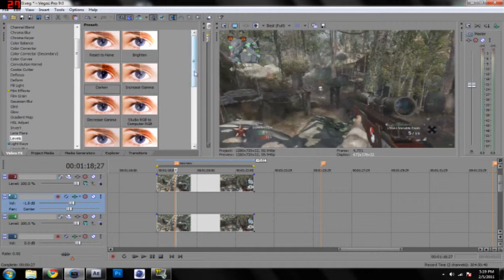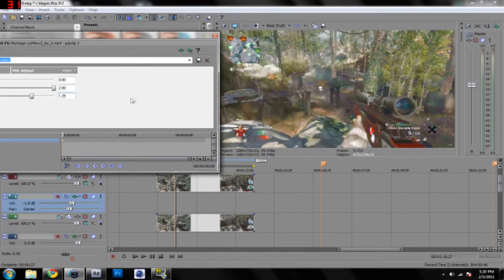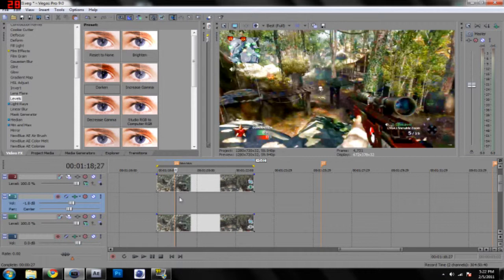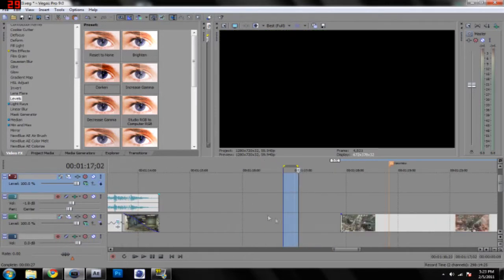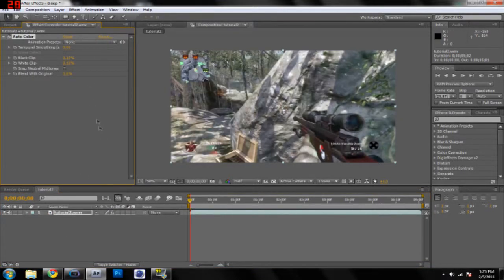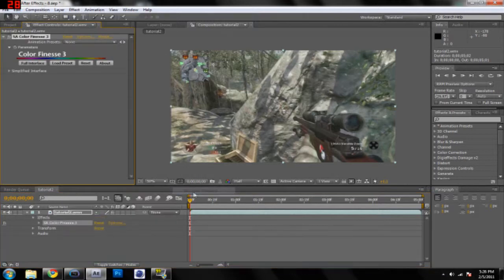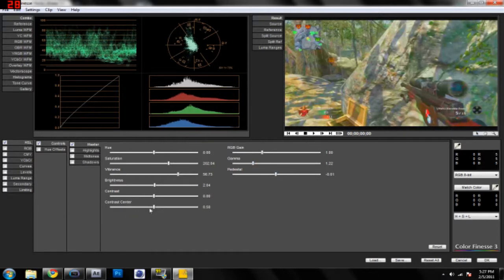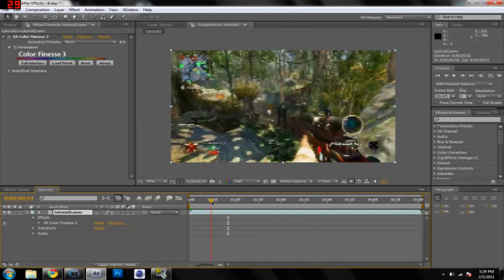Color Correction Tutorial AAE & Vegas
This tutorial was requested,
If you have any requests comment or PM me.
Showing you what I use, you can find what works best for you!